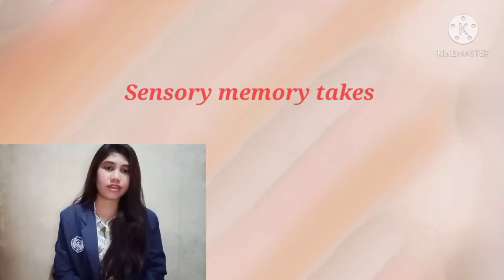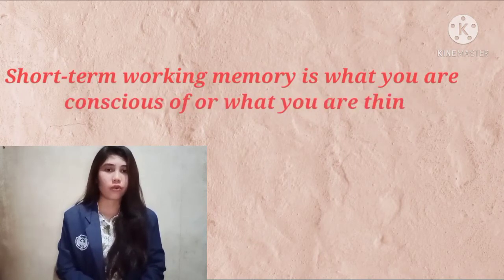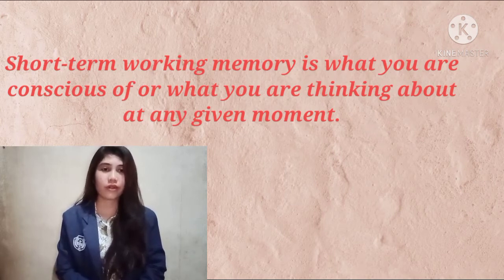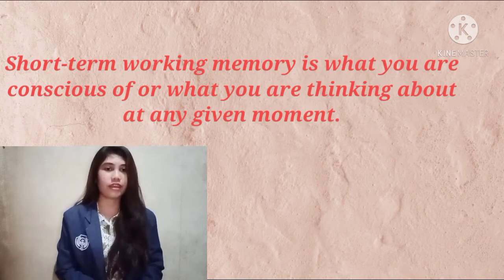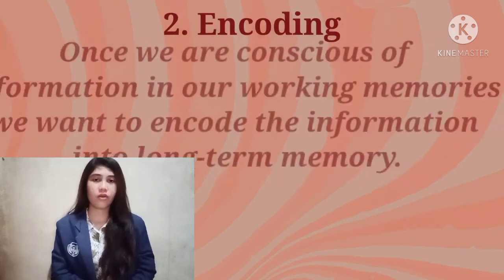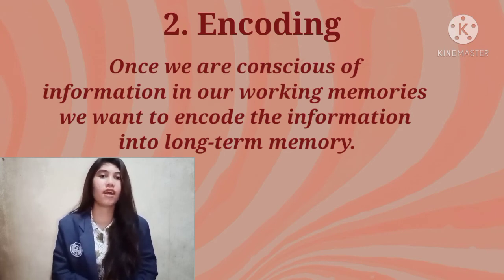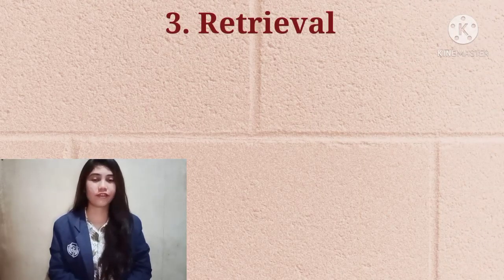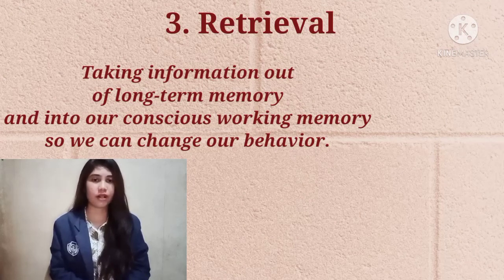244 LANGUAGE COMPREHENSION